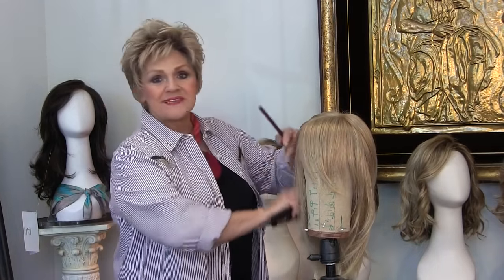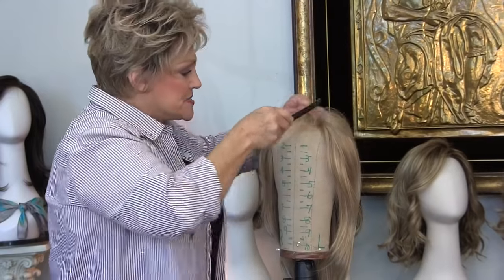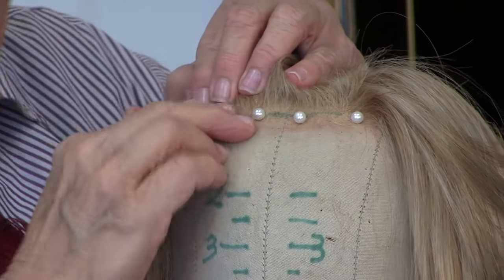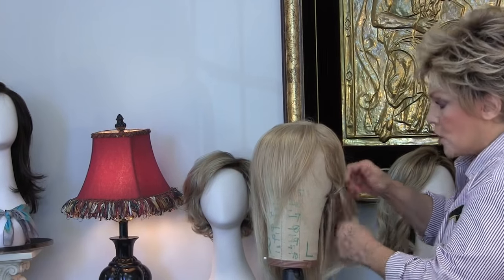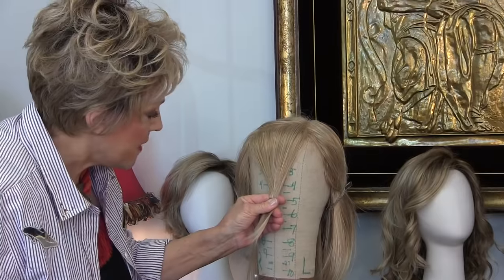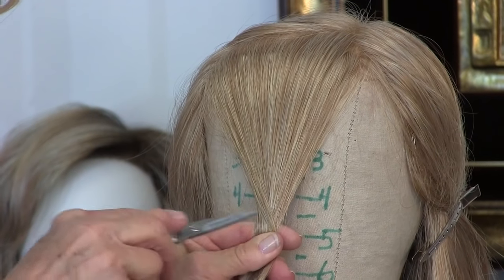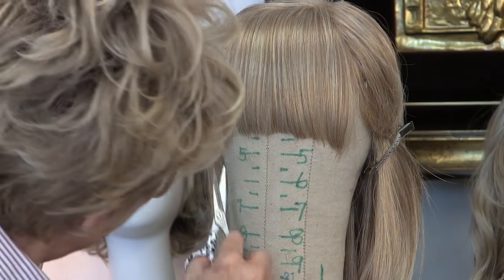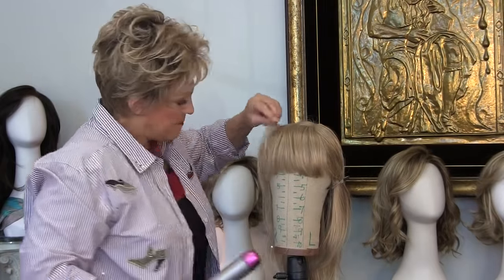How to Cut Dirty Bangs on your Wig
Patti shows how she cuts dirty bangs.  The wig is a Julia in 27T613.